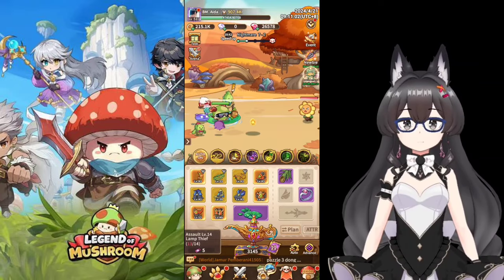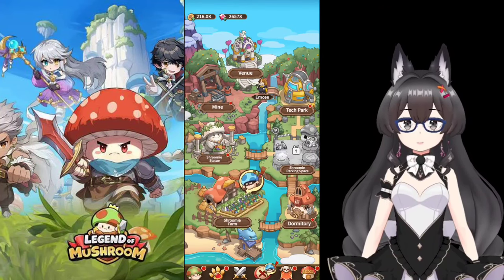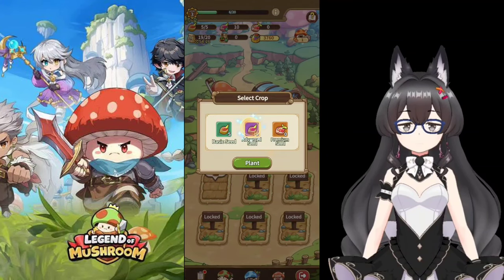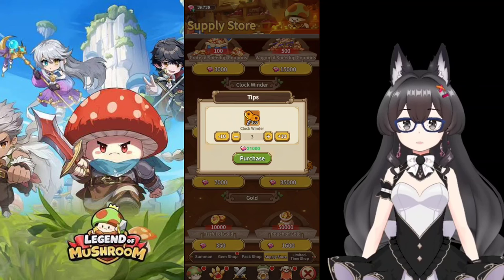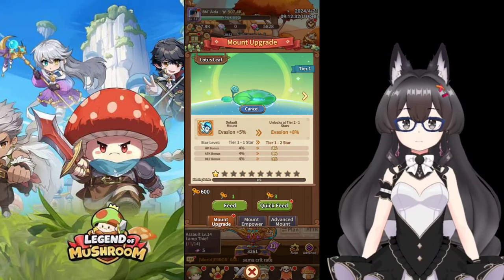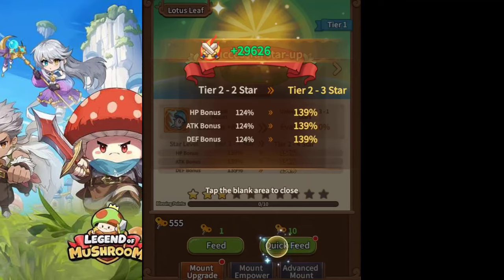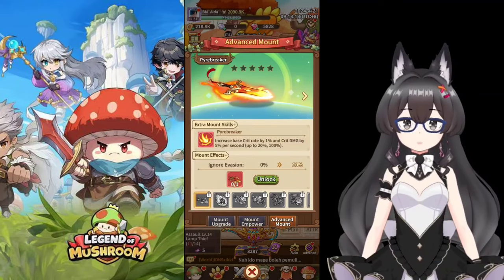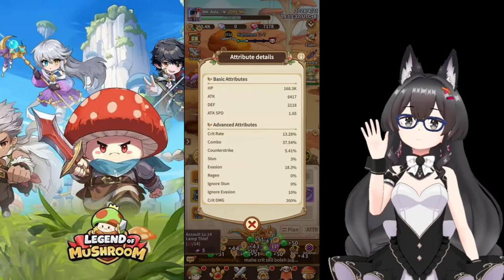This is what I do to become STRONG as F2P in MAPLE RUSH LEGEND OF MUSHROOM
Maple Rush Legend of Mushroom
Gameplay